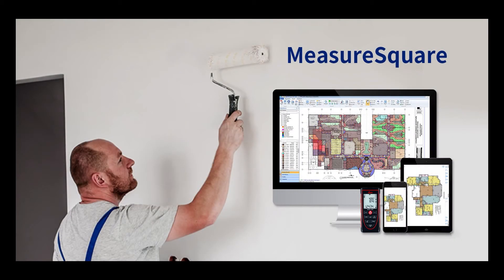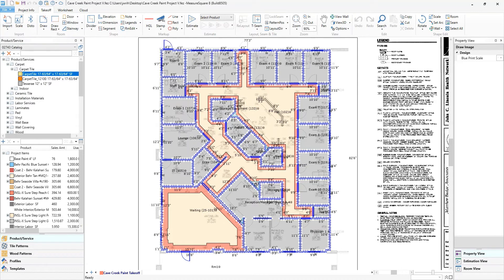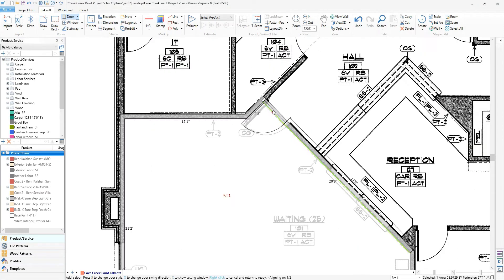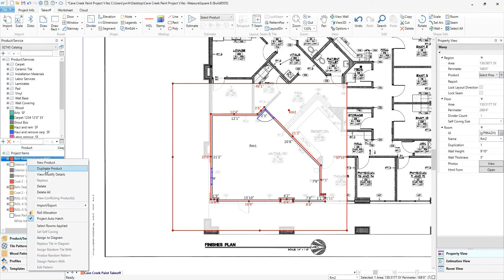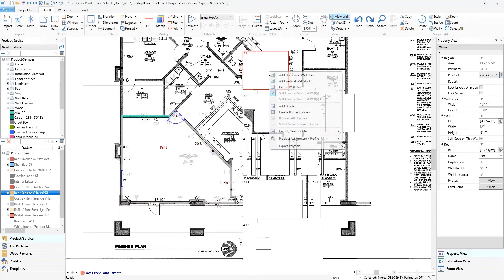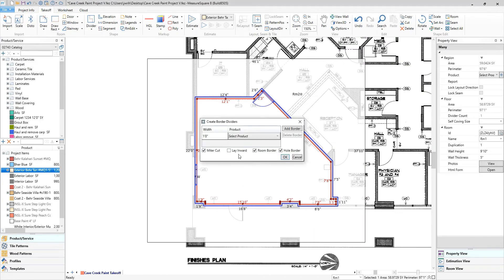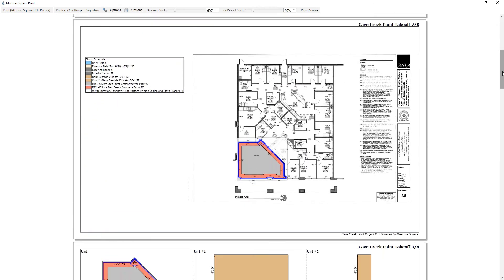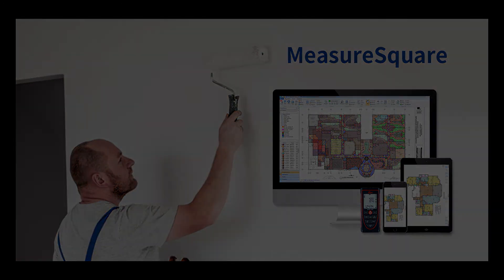Paint estimation with MeasureSquare 8 - Interior & Exterior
Tackle your interior and exterior paint estimation needs with MeasureSquare 8. This video will walk you through the easy but powerful tools to accomplish a paint takeoff.

1. Draw your rooms
2. Create your product assemblies
3. Apply to all needed surfaces including floors, walls, ceilings & cabinets
4. Render in 3D
5. Create a quote/bid & installer report